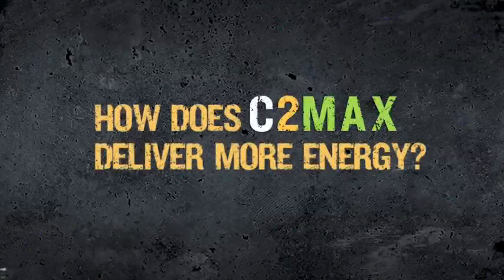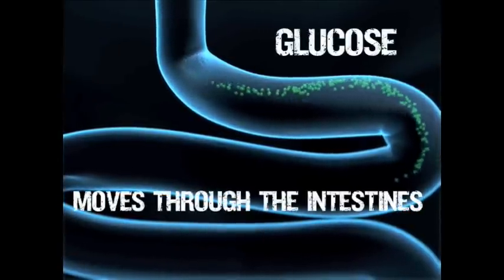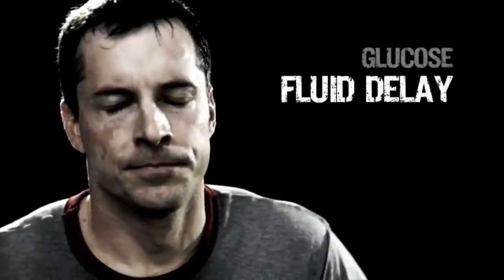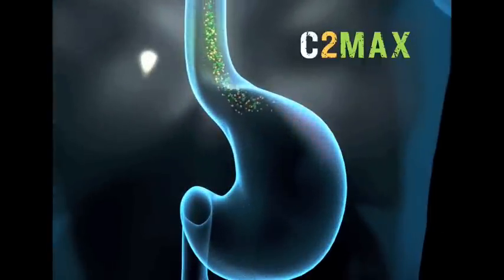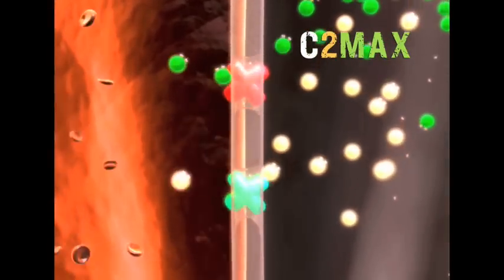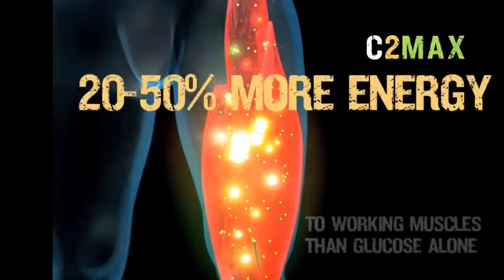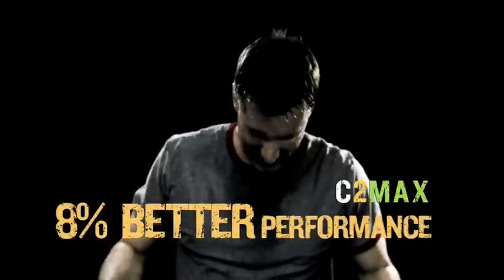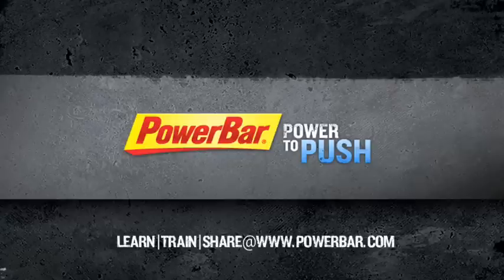PowerBar® C2MAX Innovation in Sports Nutrition (Ending)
PowerBar® C2MAX, a dual-source energy blend featuring a 2:1 mixture of glucose and fructose, delivers up to 50% more energy to working muscles than glucose alone.
More energy to muscles and improved endurance performance. That's the C2MAX difference!